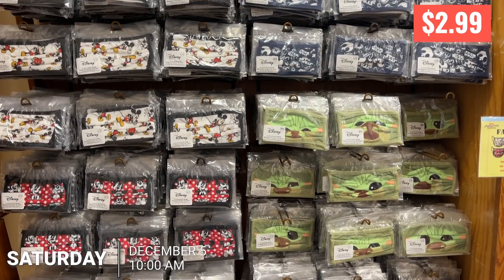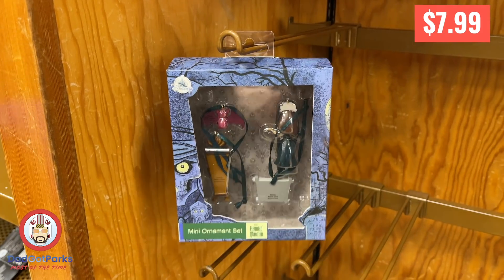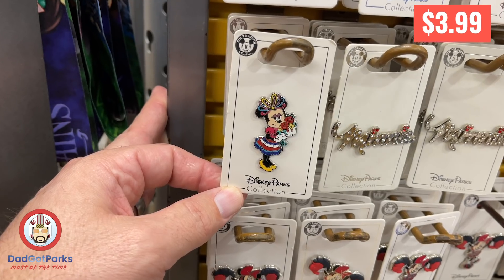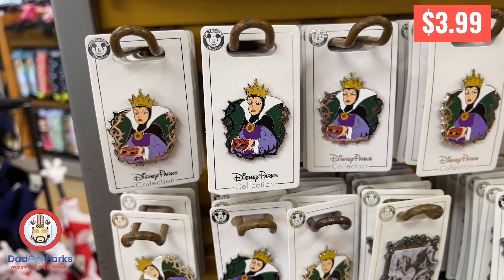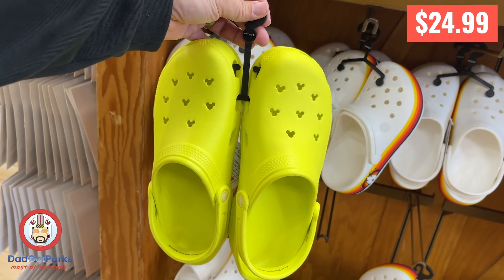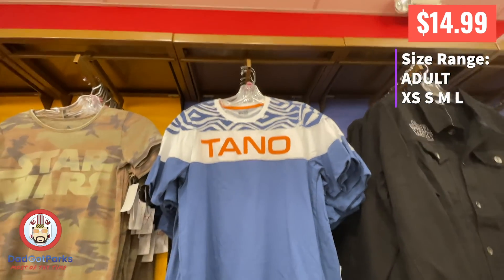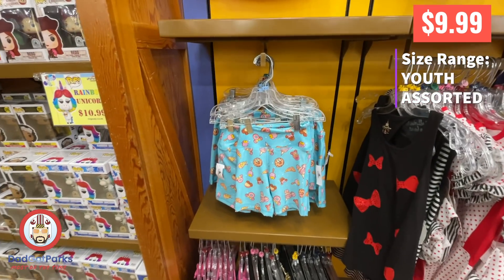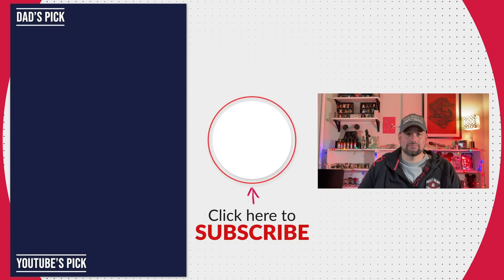Did someone ask about Pins at the Disney Character Warehouse Vineland? 12-5 UPDATE!!!!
Finally some good pins and magic bands at the Disney Character Warehouse Vineland!

The Disney Character Warehouse stores are the only official outlet stores for Walt Dinsey World Merchandise. They get Disney parks exclusive items along with all kinds of other Disney toys, clothing, and collectibles. There are 3 locations with 2 in the Orlando area and one in the Miami/Ft Lauderdale area.

Don't forget to check out Dad's guides to the outlets.

Dad’s Gear He uses to Make Videos:
Iphone 11 Pro Max